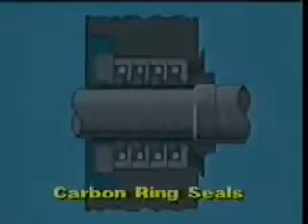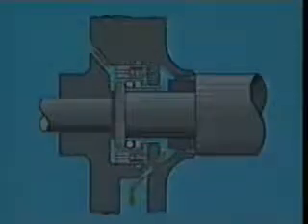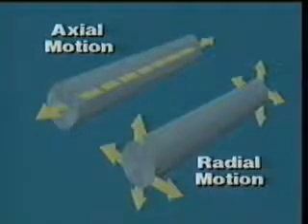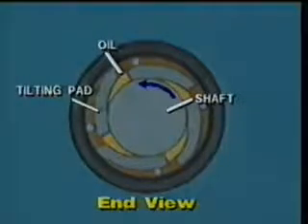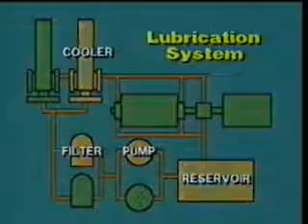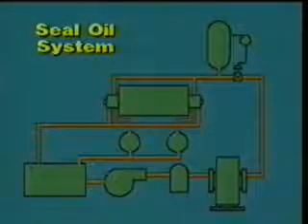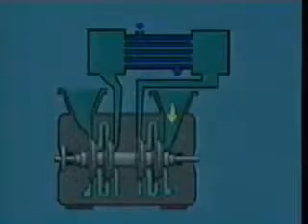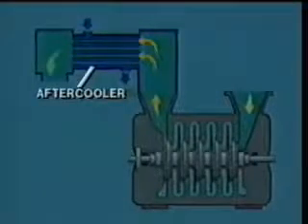Centrifugal Compressor Part 3